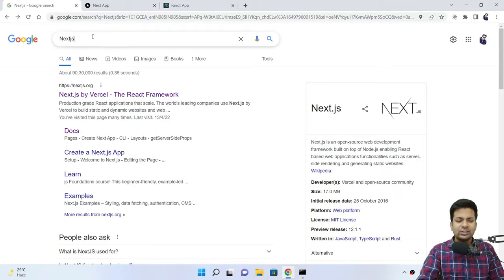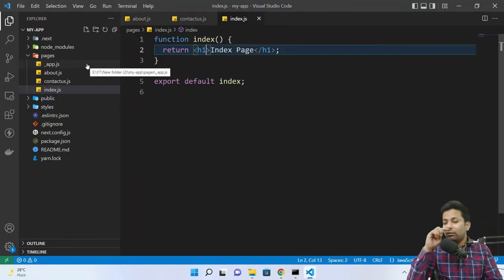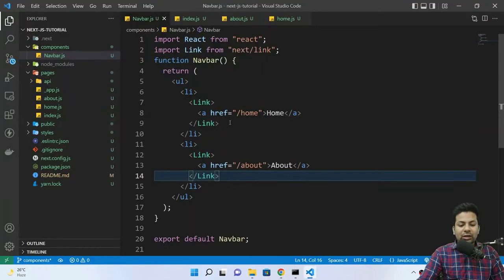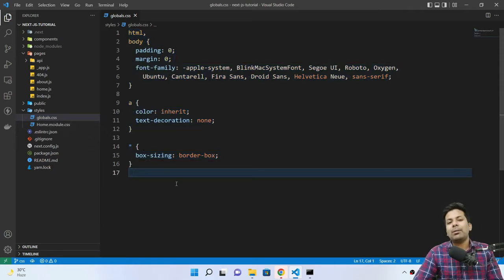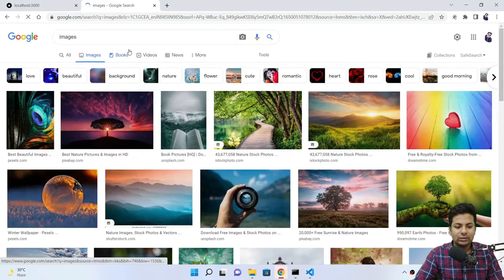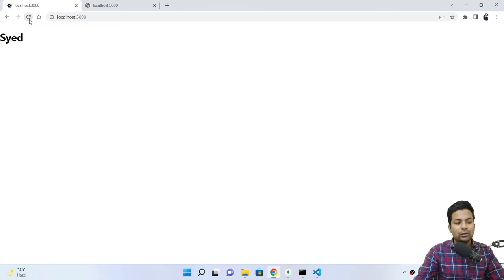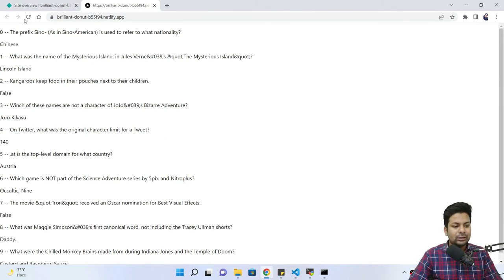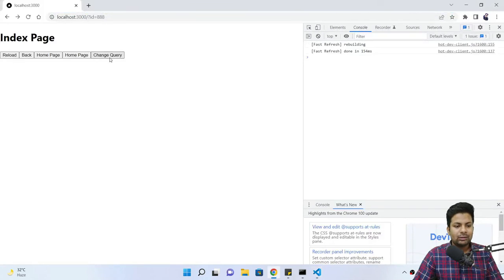Next.js Complete Course for Absolute Beginners in 2 Hours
Next.js Complete Course for Absolute Beginners

Timeline:
01 Introduction React vs Next             -- 0:00:00
02 Creating your first Next.js App      --  0:05:42.35
03 Folder Structure of Next.js             --  0:10:30.86
04 File Based Routing in Next.js         --  0:16:03.97
05 Components & Navbar in Next.js  --  0:31:00.52
06 Error Page & Redirects in Next.js  --  0:43:33.71
07 4 types of CSS in Next.js                --  0:53:29.28
08 Image Optimization in Next.js       --  1:11:33.70
09 Head Component in Next.js           --  1:18:49.21
10 Get Server Side Props in Next.js   --  1:24:43.31
11 Get Static Props in Next.js             --  1:35:59.59
12 Dynamic Import in Next.js              --  1:49:43.83
13 Next Router in Next.js                     --  1:54:44.34